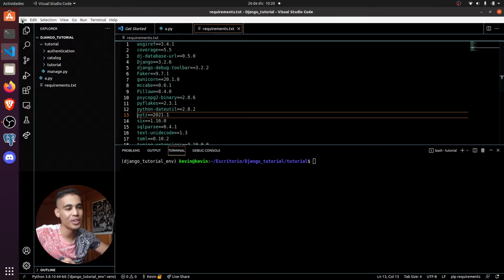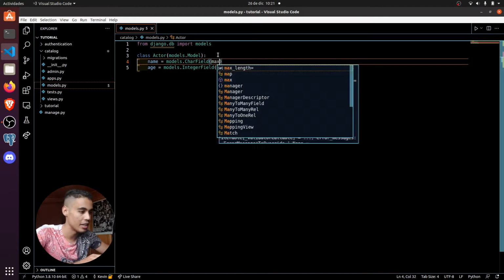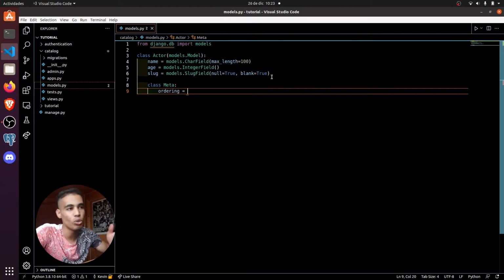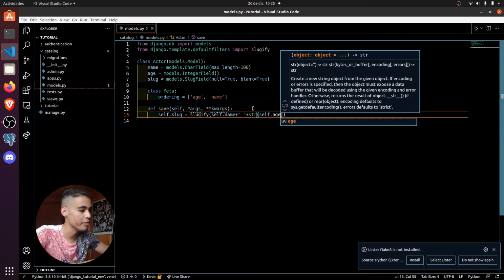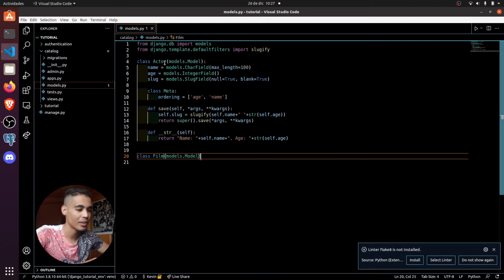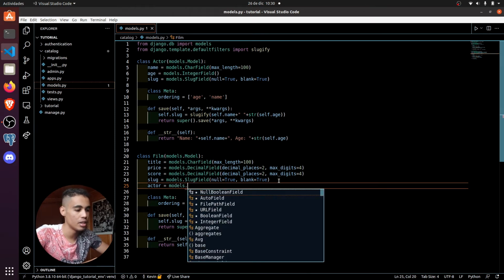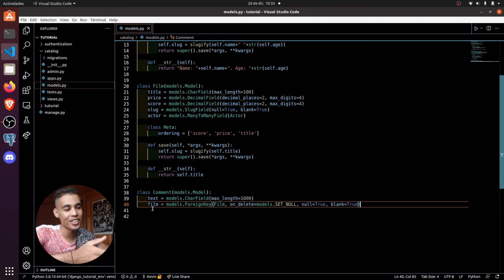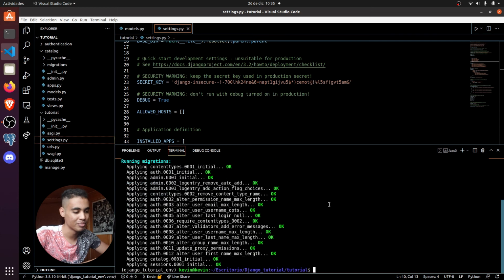DJANGO MODELS!! - DJANGO TUTORIAL #3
In this video I'm going to teach you how to create MODELS with django!!

Content of the video:
0:00 - Intro
0:10 - What are models?
1:09 - Creating models
13:13 - Update the database
14:22 - Outro